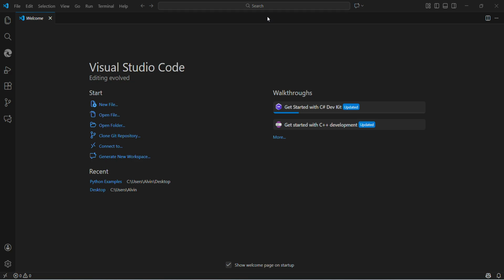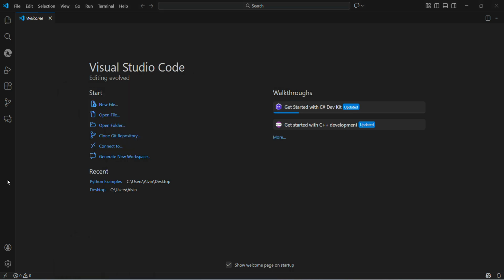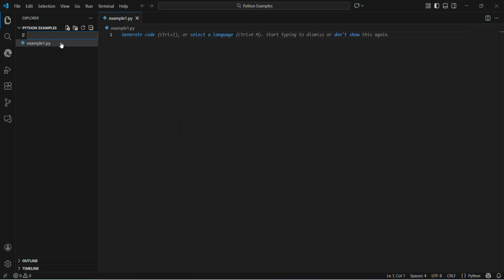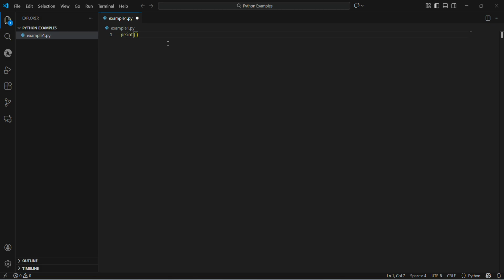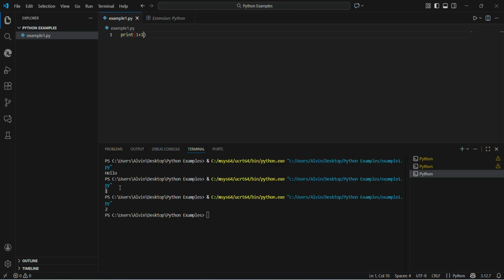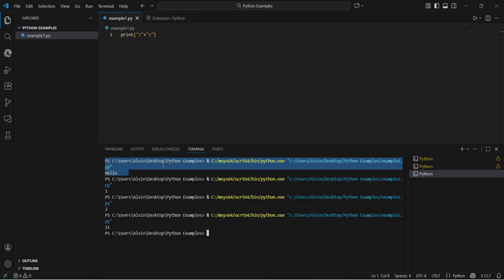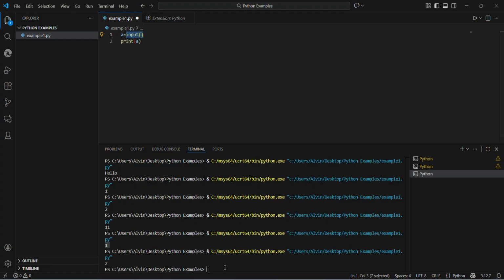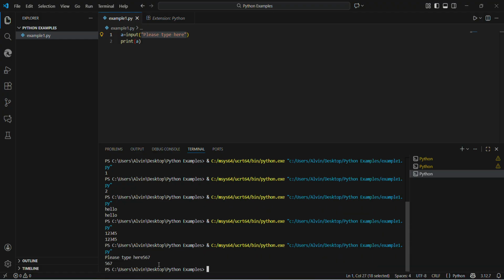Python Lesson 1: print() function, variable, input() function